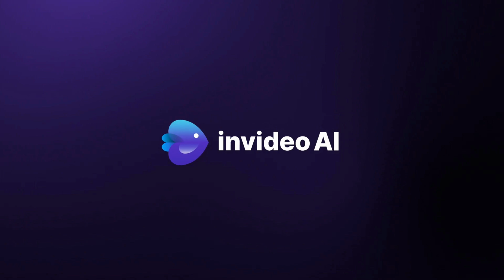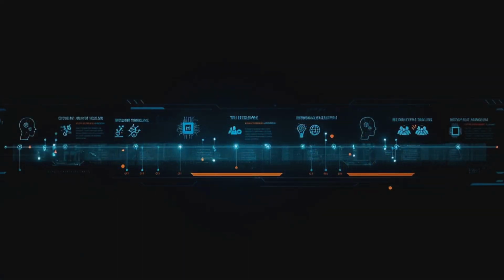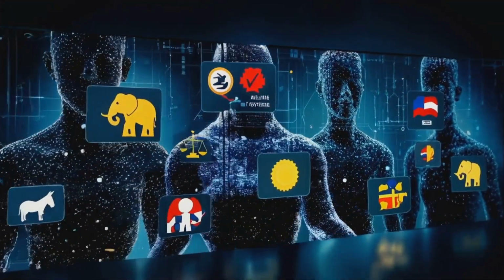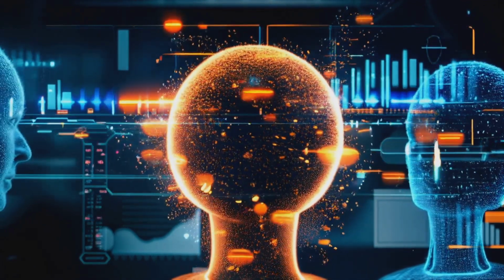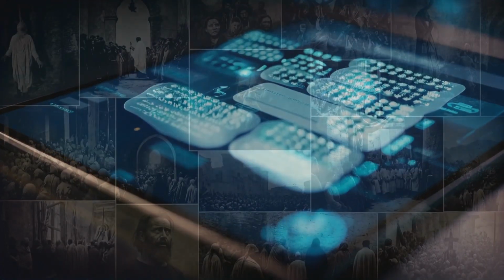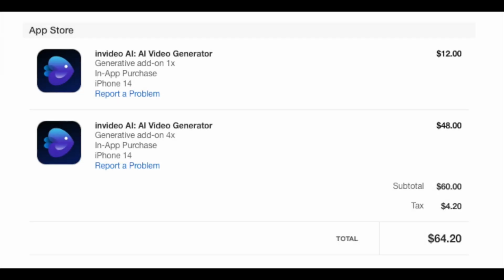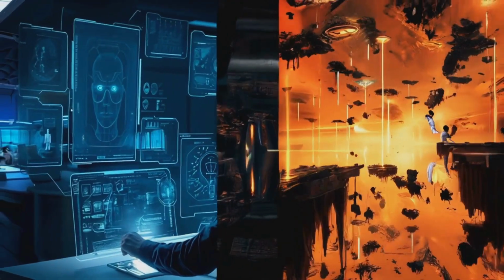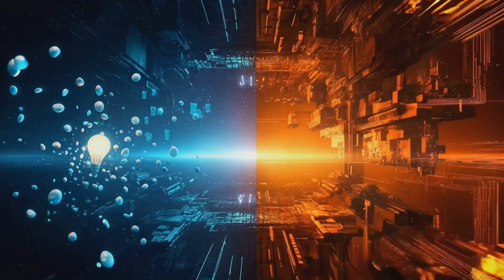A Totally HONEST Review of Invideo AI's New Generative AI Feature!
What is invideo AI? I think it's the most popular AI video editor out there. But the new update that has just been released has a generative AI video feature that will actually create brand new video using AI instead of drawing from collections of pre-existing stock footage clips. Is it worth the cost? Watch this and find out!

AI, artificial intelligence, video creation, software, news, analysis, reviews